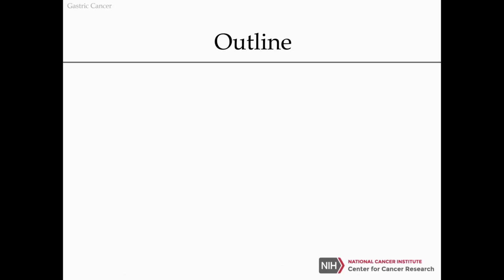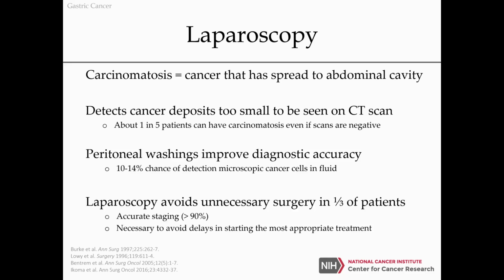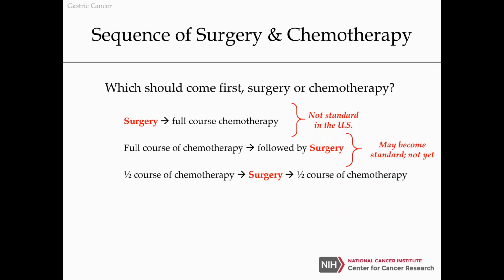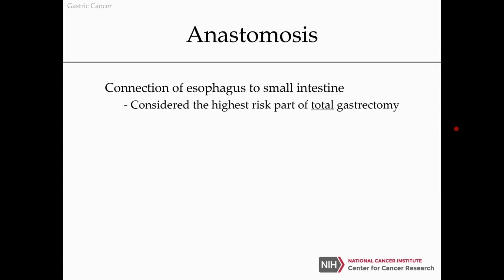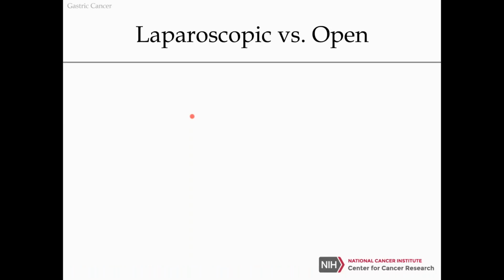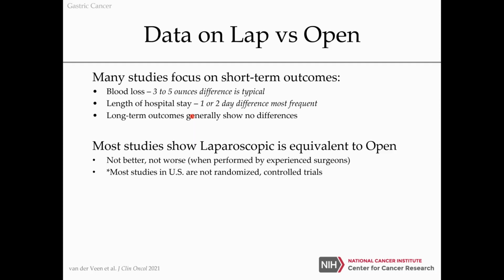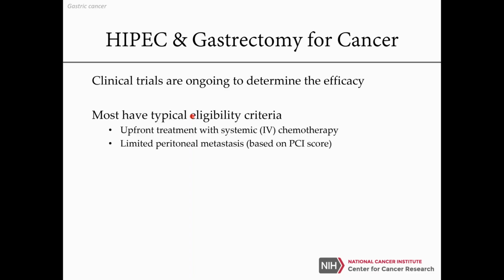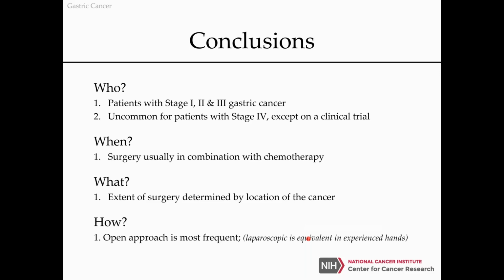Surgery for Treatment of Gastric Cancer - Dr. Jeremy Davis - Stomach Cancer Educational Symposium